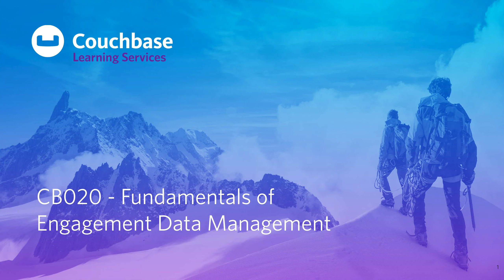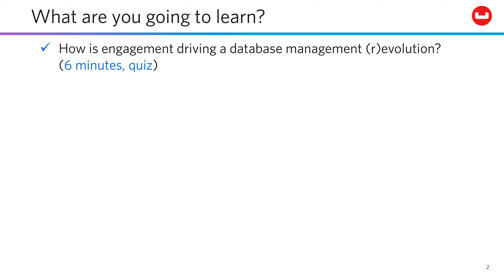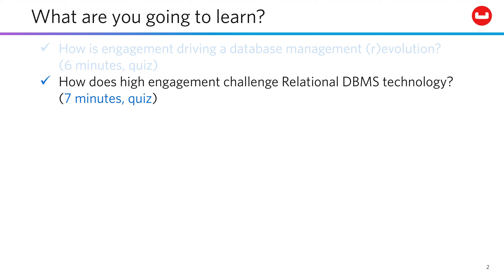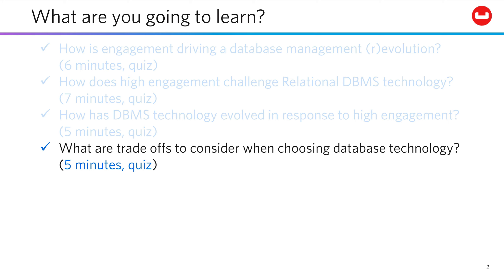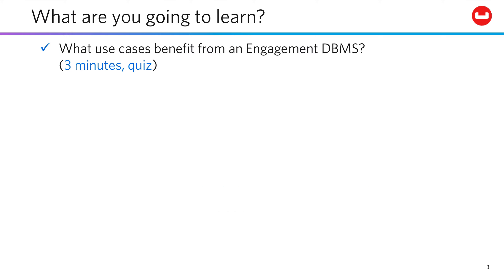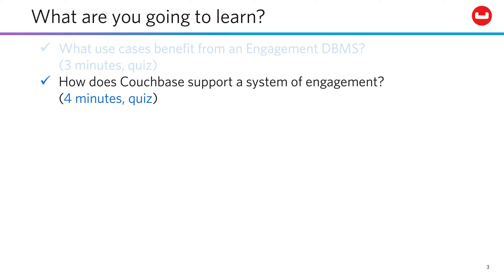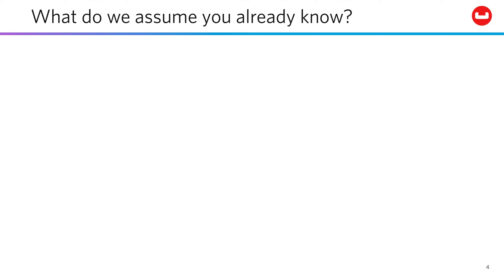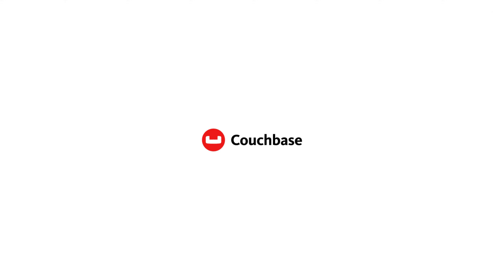CB020 Lesson 0 - Introduction